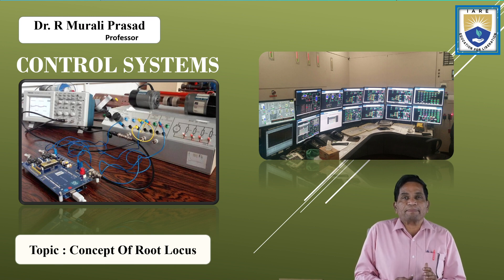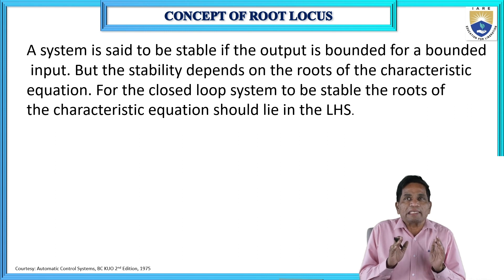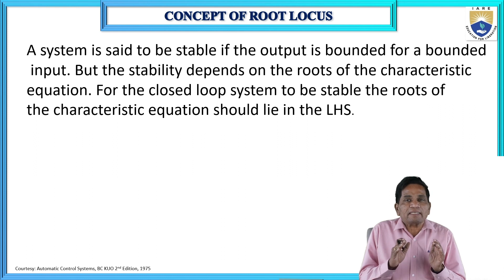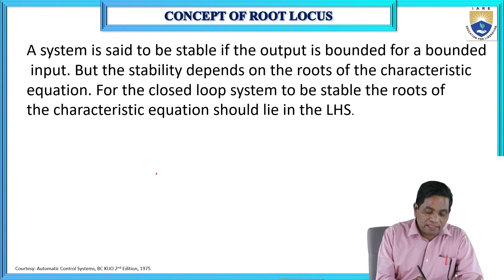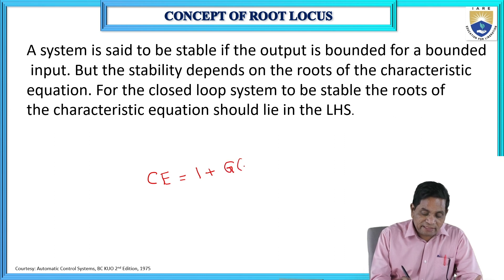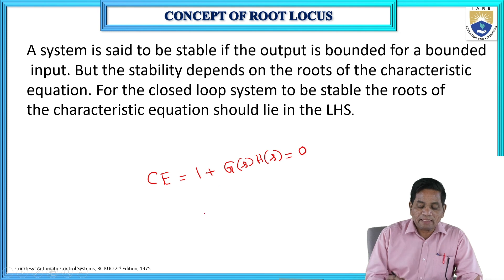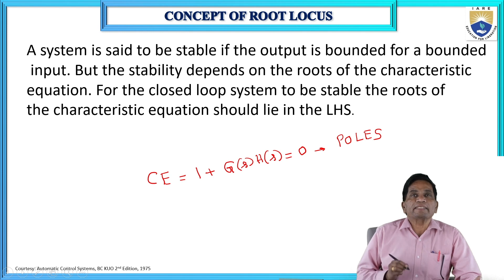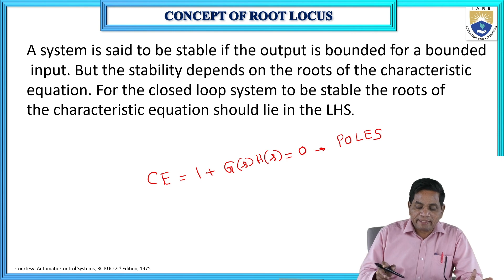Concept of Root Locus by Dr .R MuraliPrasad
Concept of Root Locus by Dr .R MuraliPrasad IARE

Telangana, India.